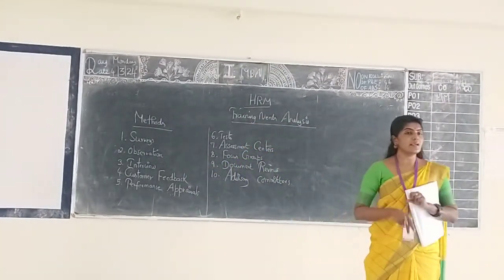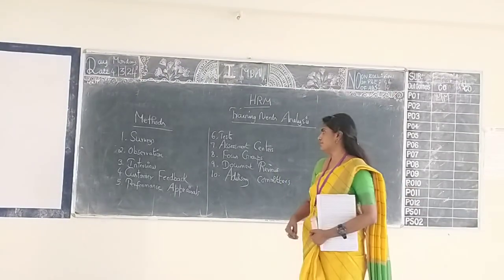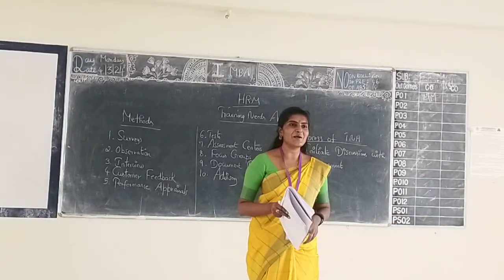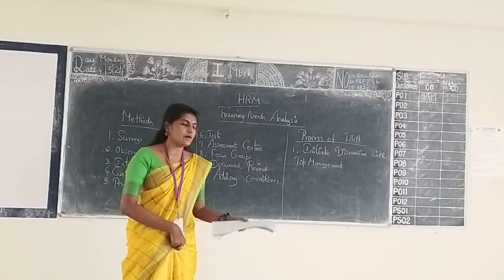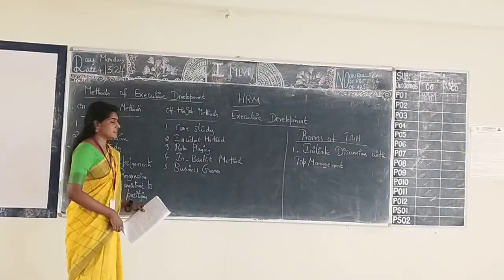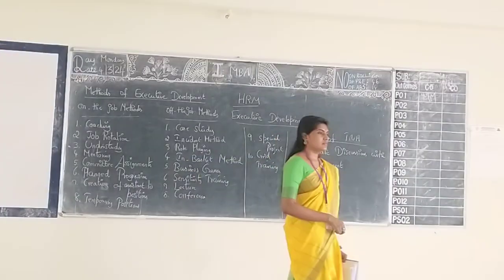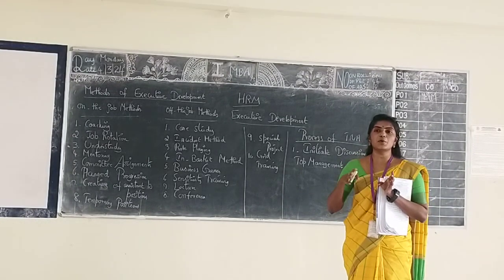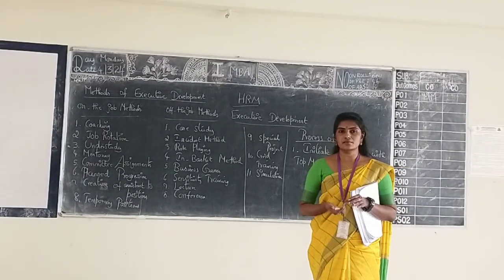I MBA HRM UNIT 3 TRAINING NEEDS ANALYSIS,EXECUTIVE DEVELOPMENT 4 3 2024